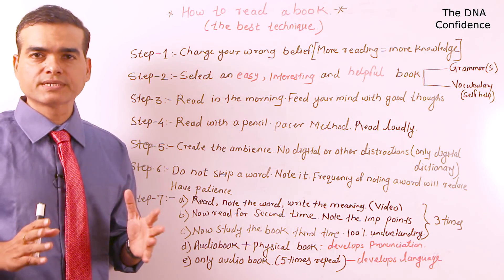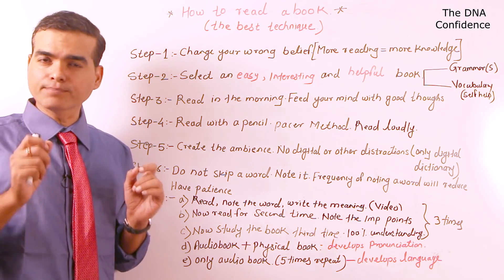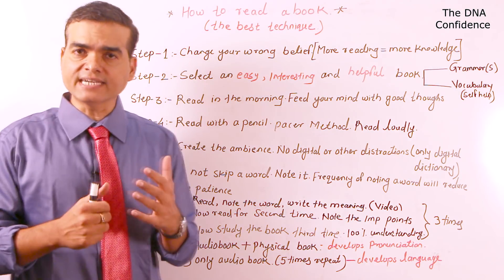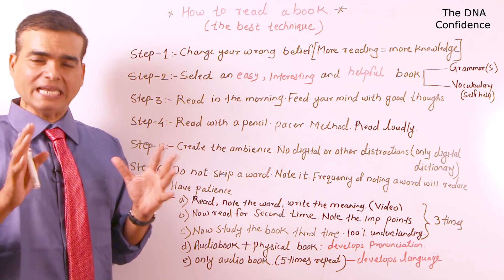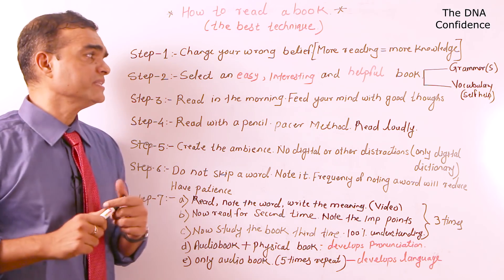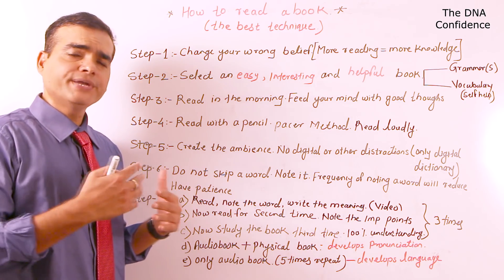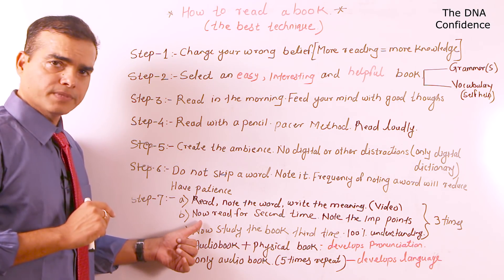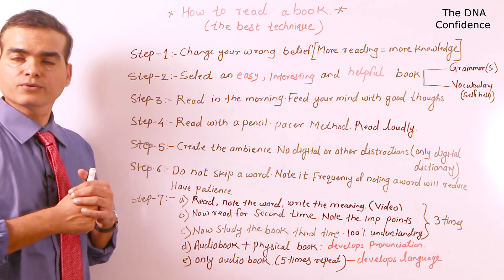How to read a book | The best technique | by Dr. Sandeep Patil.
There are  infinite benefits of reading. But many people don't know how to read a book. In this video, I will tell you how to counter these problems and achieve fantastic results. This video will give you the exact technique of reading the book.

I How to read a book | The best technique | by Dr. Sandeep Patil.
English and Confidence Therapy-for Low Confidence and Poor English communication.

Personally live with me:-
1.No traditional Grammar based learning but a scientific course based on Psychology.
2.Developed after many years of research and practicals.
3.Thousands of satisfied students/corporate employees.

whatsapp Rahul sir-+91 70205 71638
Give your following details in the mail:-
Name:-
Education:-
Job:-
Country/State:-
Reason for taking this course:-

My team will contact you. If you agree to the rules and regulations I will have a personal video conference session with you and then you will be inducted in the course.

Buying a book is easy but completing it is very difficult. In this video I have told about how to read a book effectively and get the best out of a book. We have to follow the following steps
1. Too many book is not equal to knowledge.
2.Initially read a simple, easy and positive book.
3.Read in morning. Feed your mind with good thoughts.
4.Read with a pencil in hand . Read out loud.
5.Create ambiance. No digital distractions.
6.Do not skip a word. Write in your notebook.
7.Use Audio+ physical book to better understanding.
8. Now use only audio book.
I am sure that this will help you to get most out of the book.